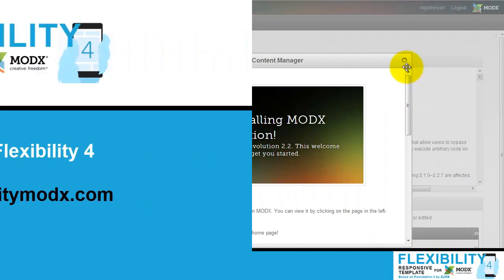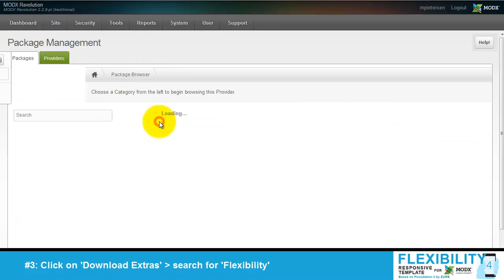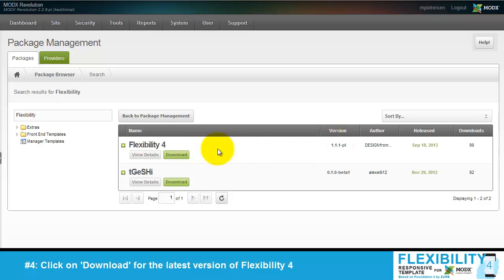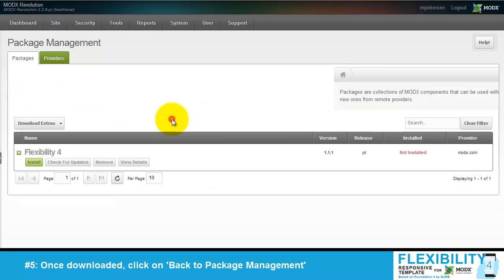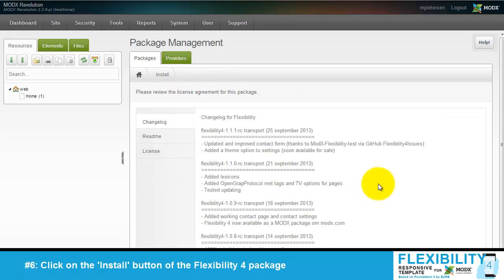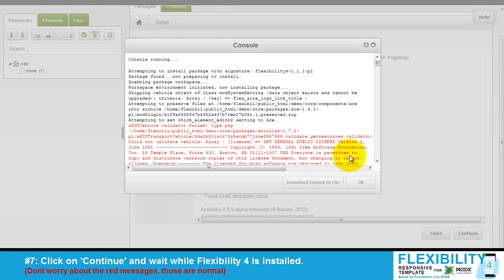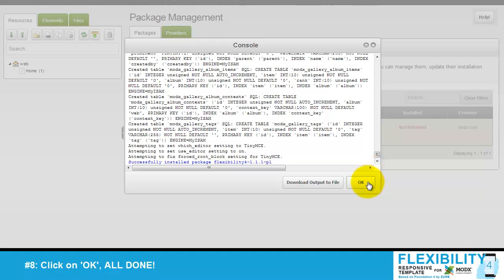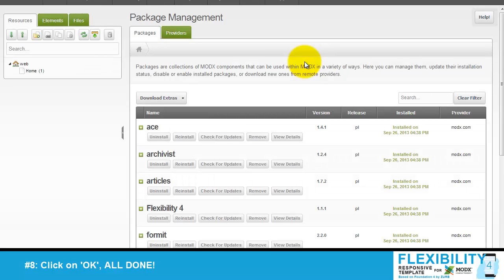How to install the Flexibility 4 MODX template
A short video showcasing the installation of the Flexibility 4 MODX Revolution template.

Flexibility - Fully functional MODX Revolution website. Quickstart projects by creating a fully working MODX Revolution website with just one package! Flexibility includes navigation, search, blog, client setting, templates, template variables and more.

Flexibility 4 is meant to be used once to quick-start MODX website projects. It will install a lot of things and provide a nice responsive MODX website based on the Foundation framework from ZURB.